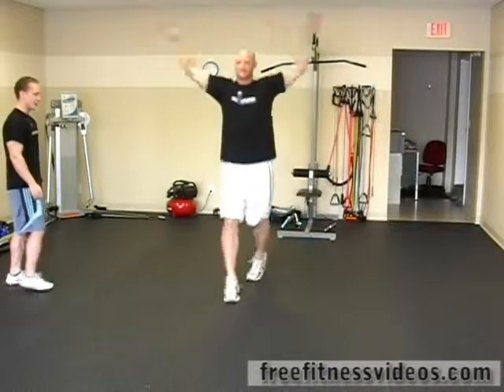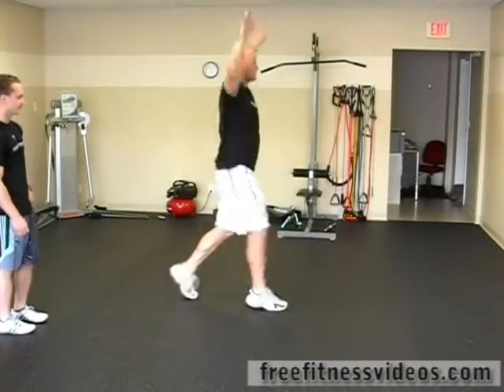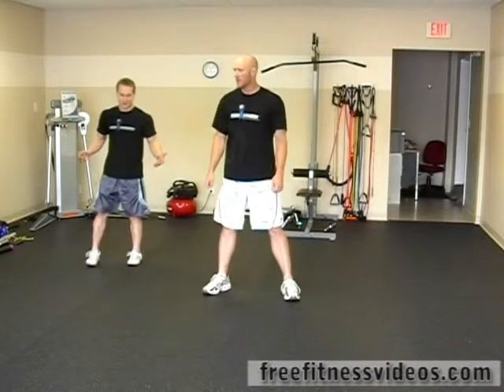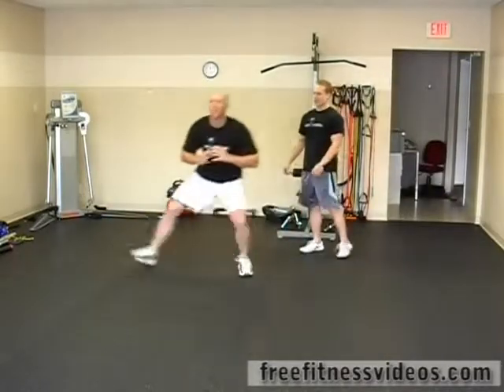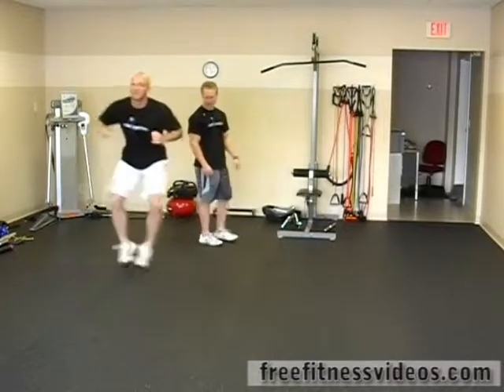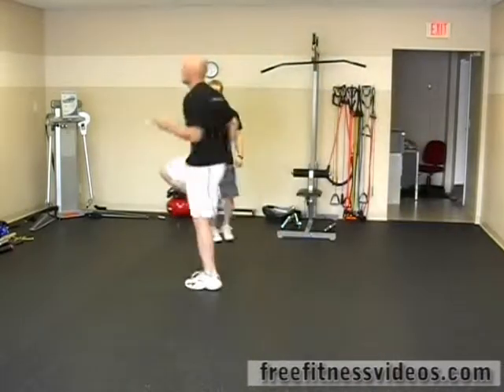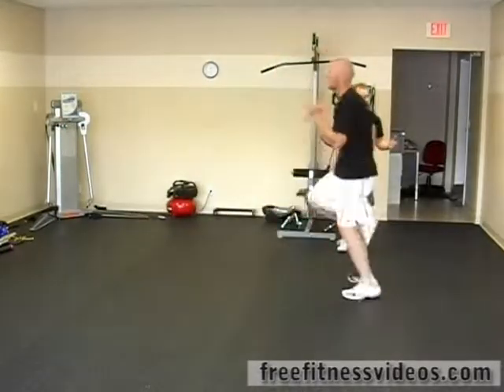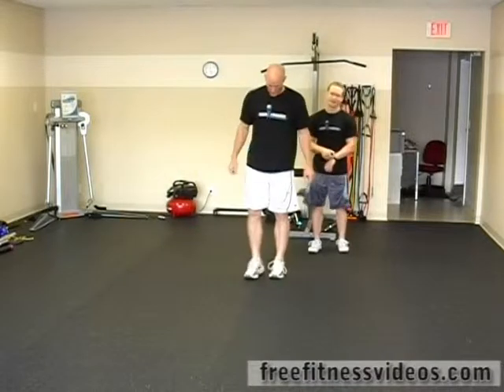FreeFitnessVideos.com: Beginner Cardio Circuit 1